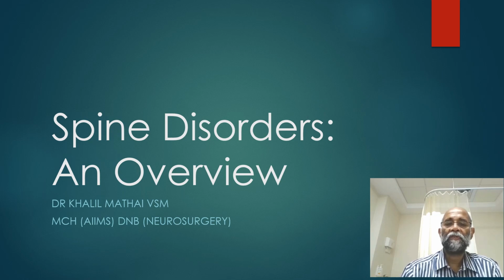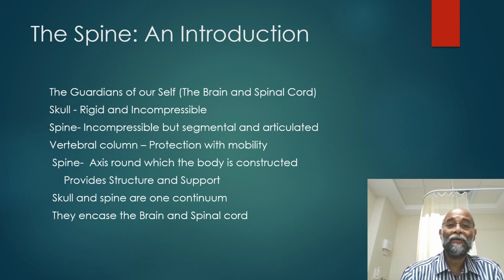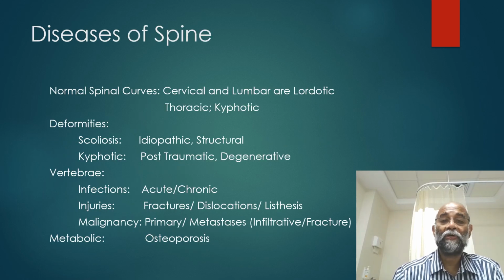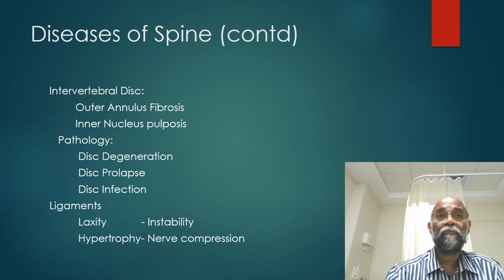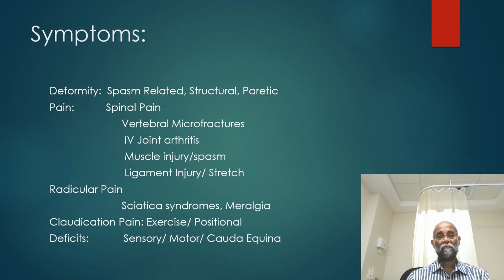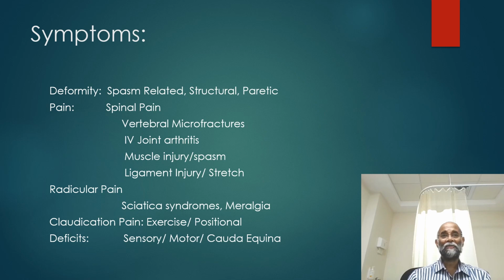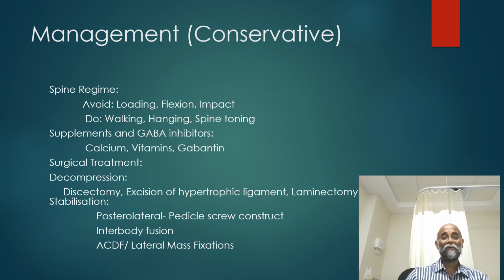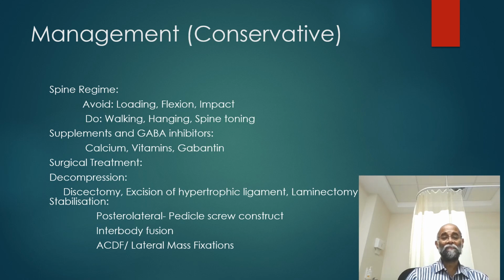Backache and Sciatica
This is beginners guide introducing the novice to the spine and its diseases